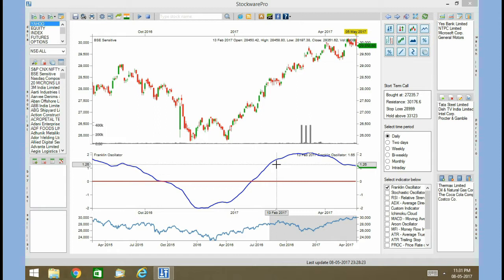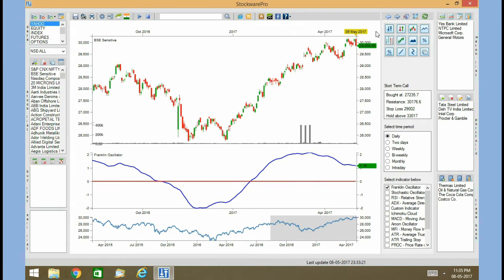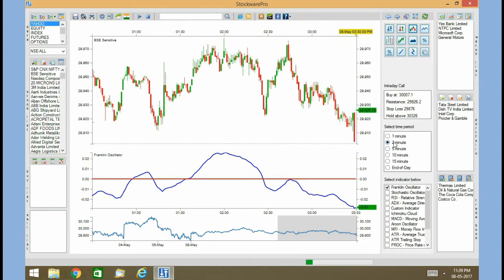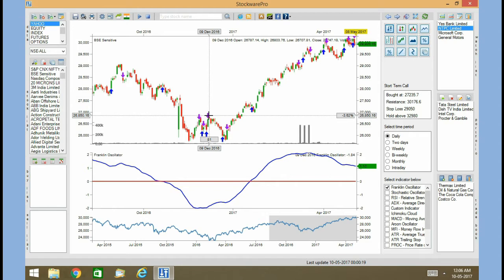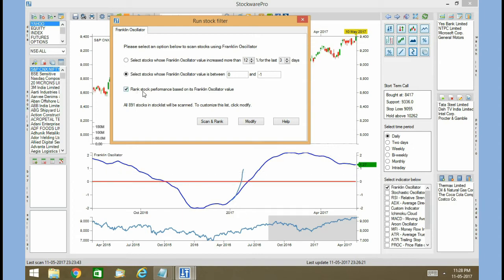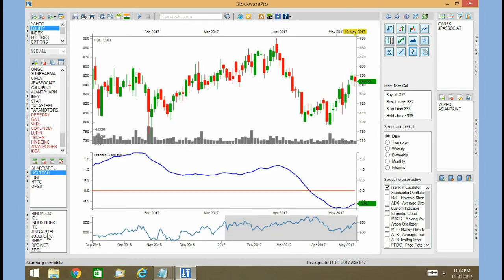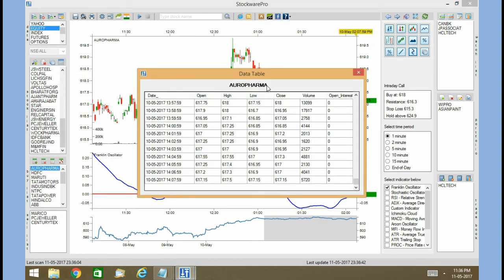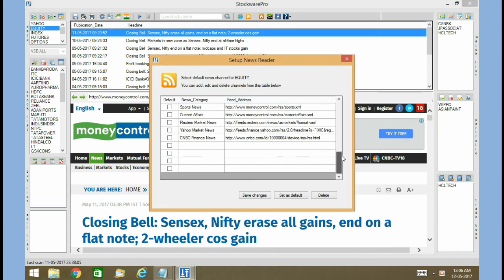StockwarePro Advanced Video Tutorial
StockwarePro is a stock market technical analysis and portfolio management software. This is a complete tutorial of StockwarePro Advanced version 4.0. It explains the charting tools, the technical indicators including Franklin oscillator and the stock filters based on it.